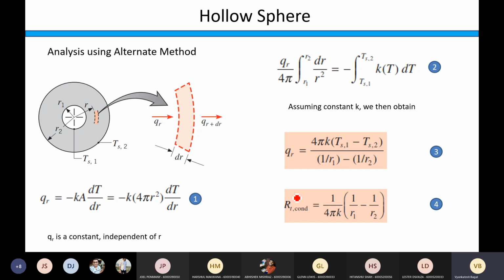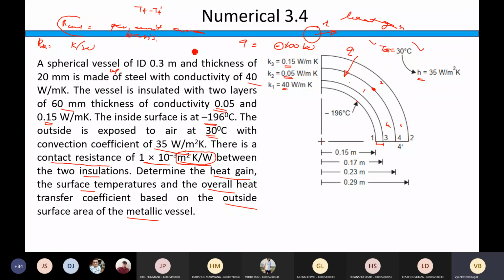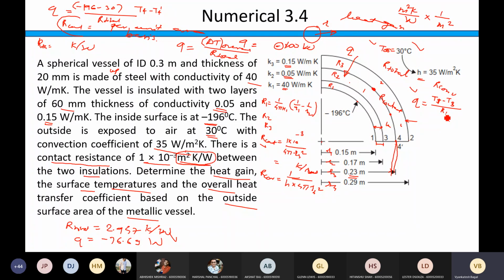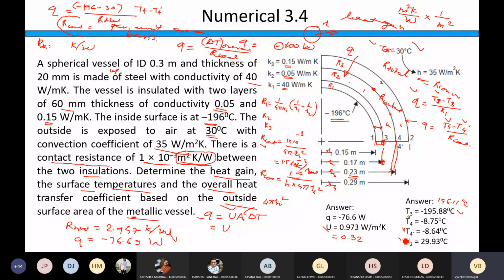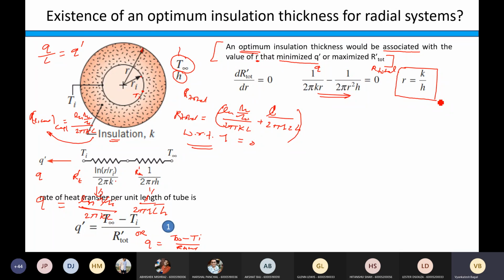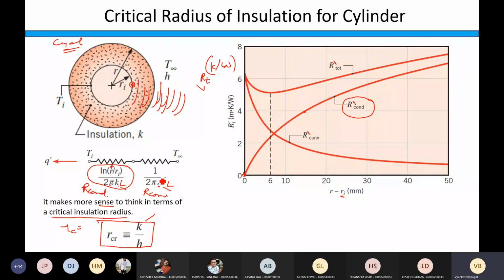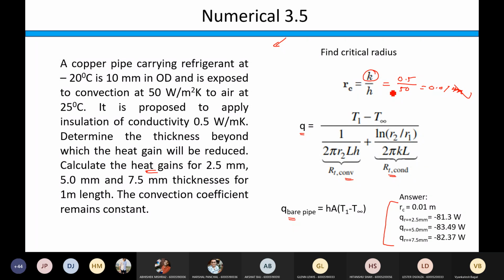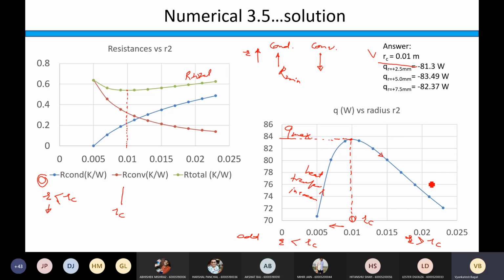Heat Transfer Lecture 09